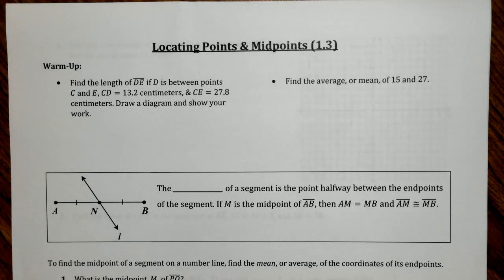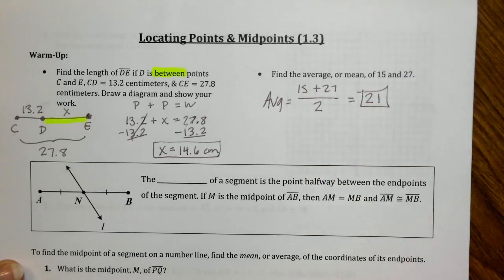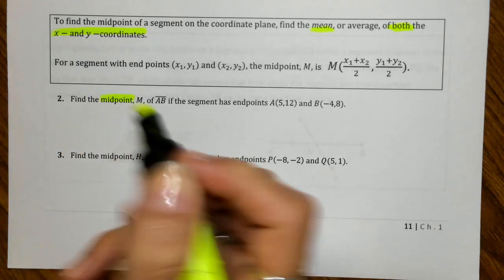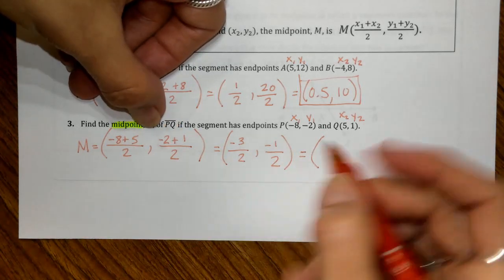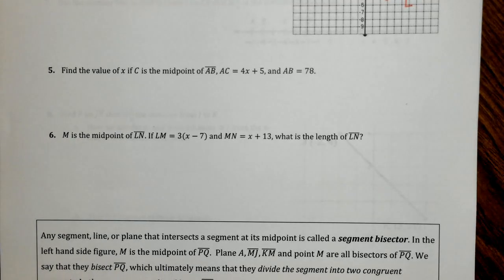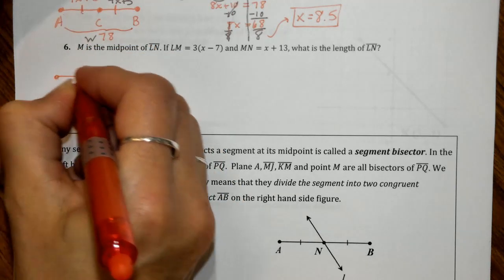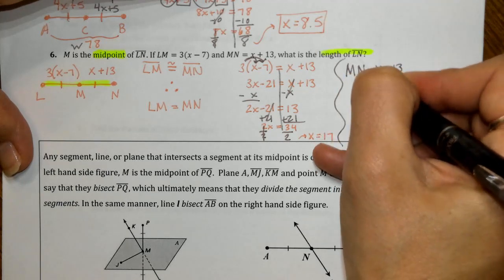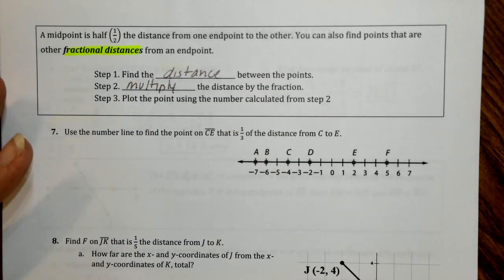Locating Points & Midpoints